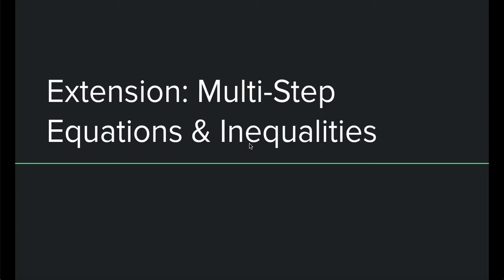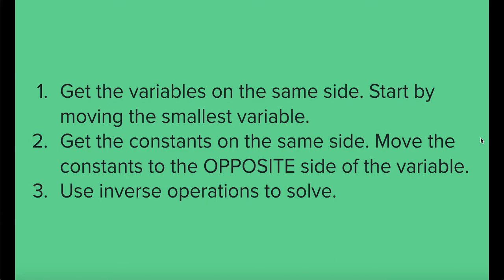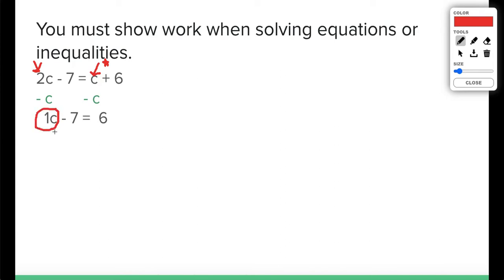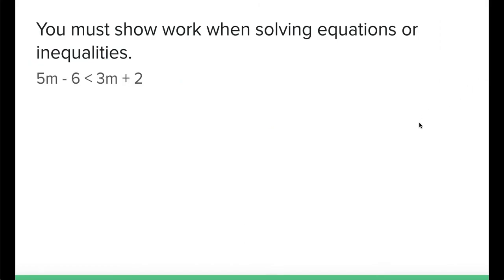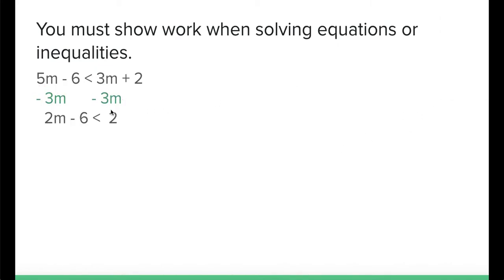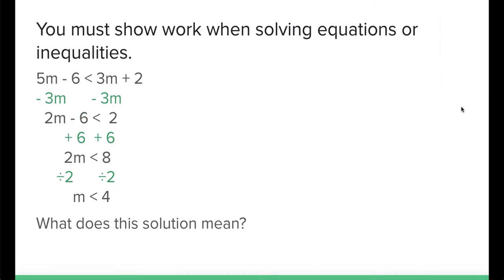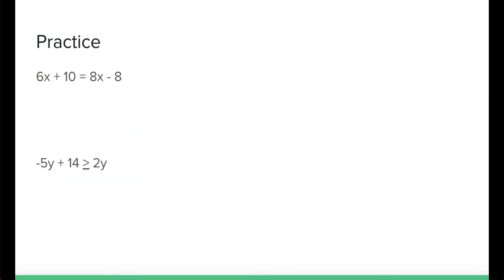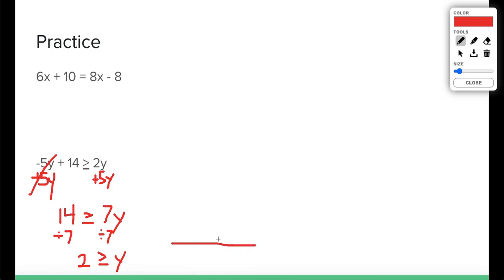Extension: Multi-Step Equations & Inequalities